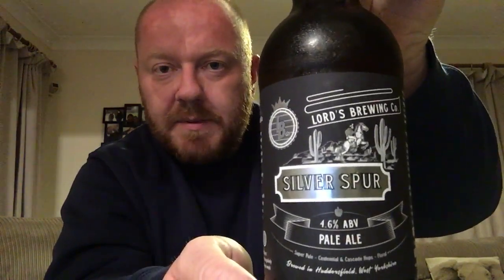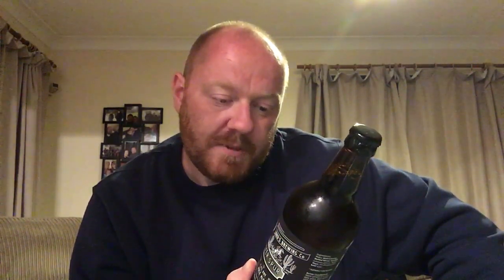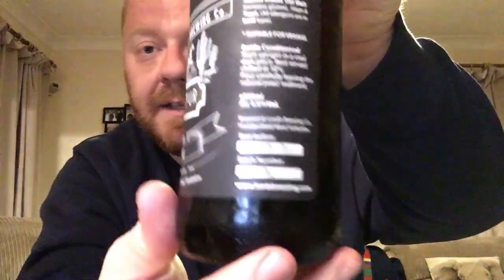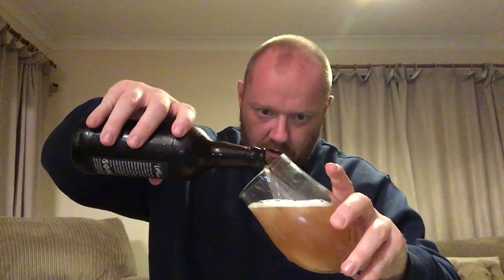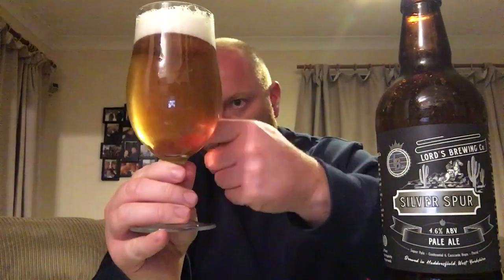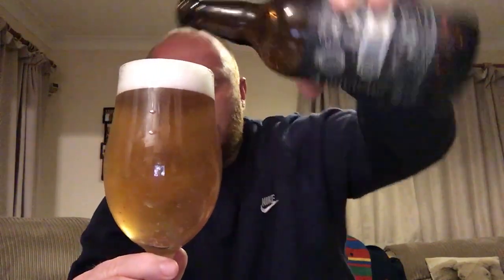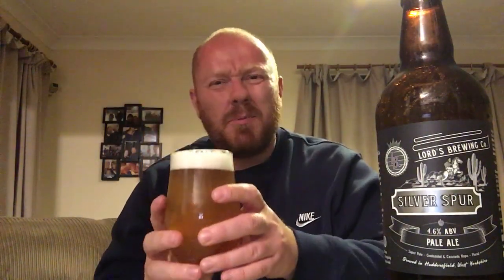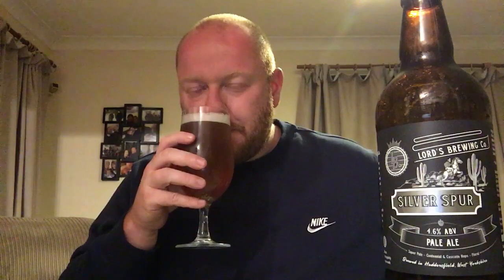Lord’s Brewing Co. - Silver Spur - Pale Ale